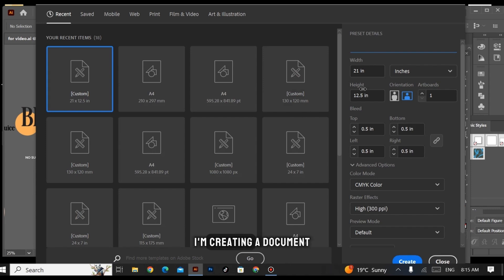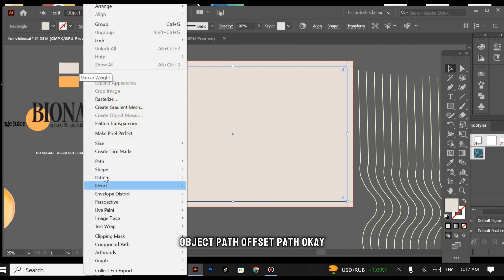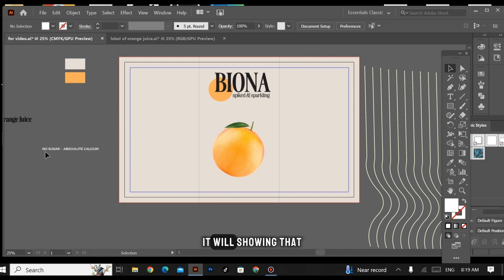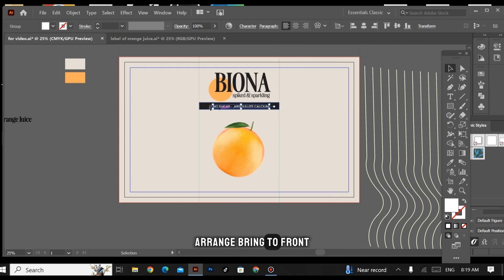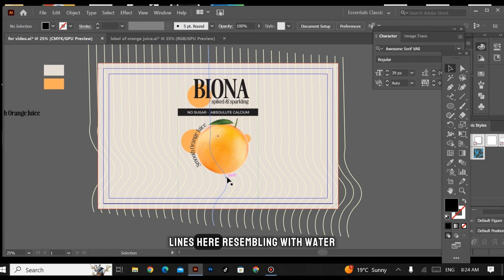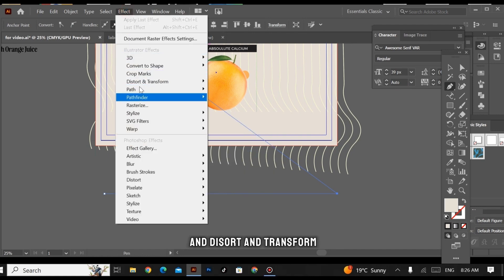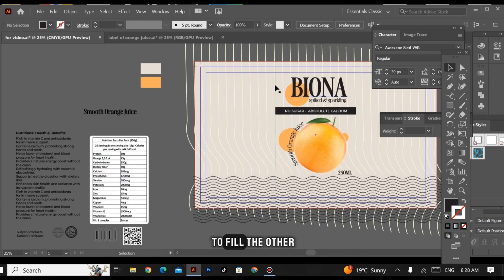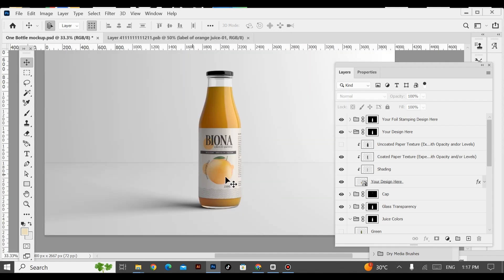How to create Orange juice label design in illustrator | Product packaging design in illustrator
In this video, you will learn how to create a label design in Illustrator. A complete label design for orange juice will be demonstrated, including information about sizes, bleed area, and dielines. Additionally, the video will show you how to apply a mockup to the product label.